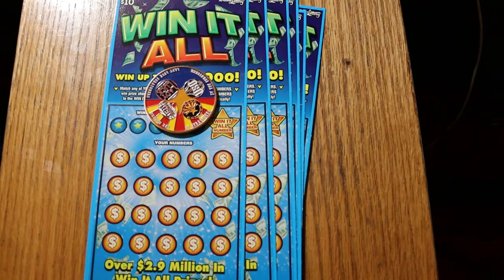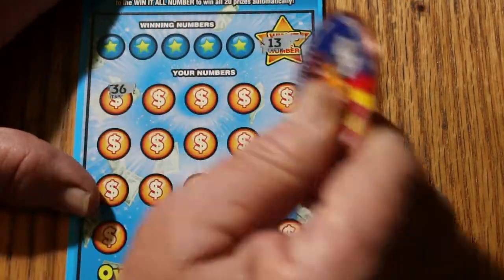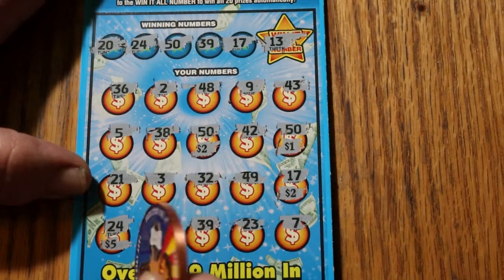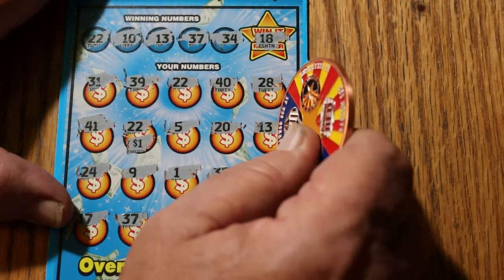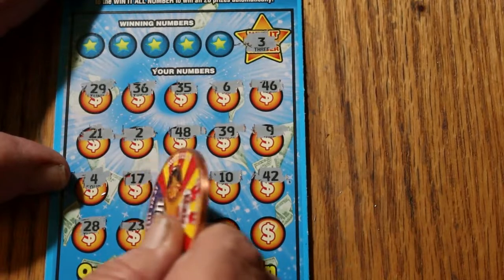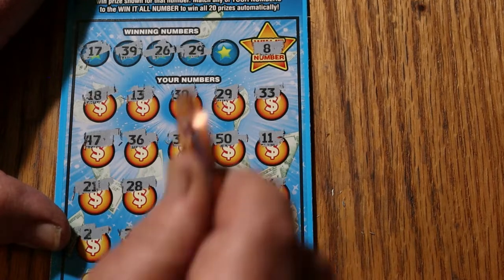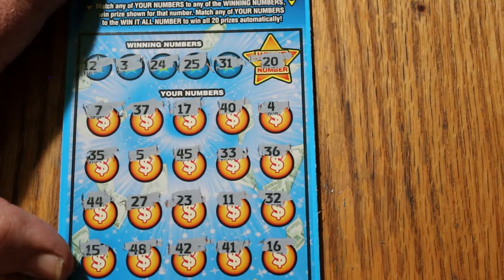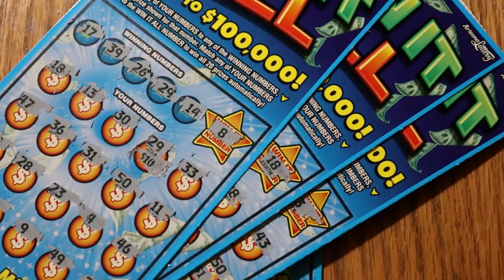Six $10 💥WIN IT ALL'S💥😎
One last shot at my favorite $10 scratcher! Looking for my 16th Win It All! 😃